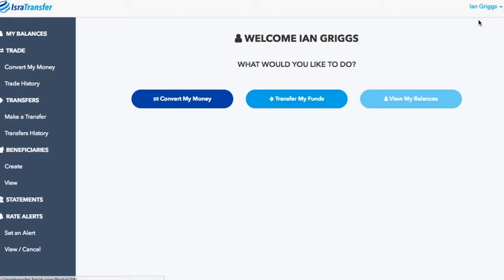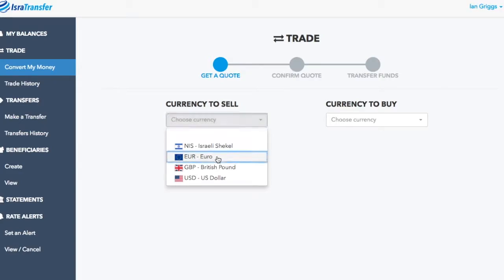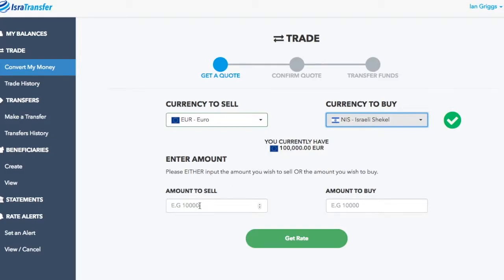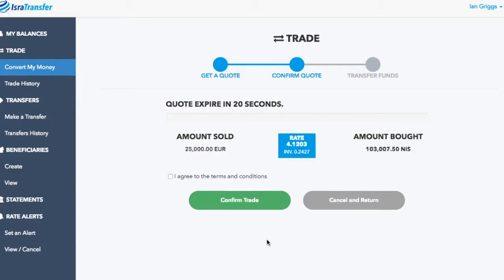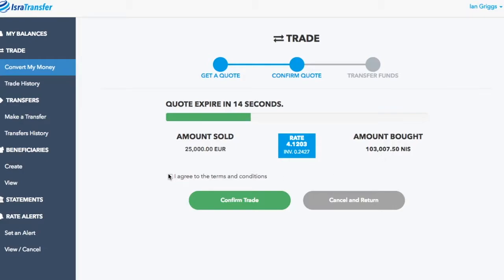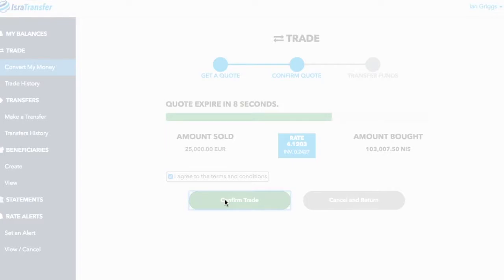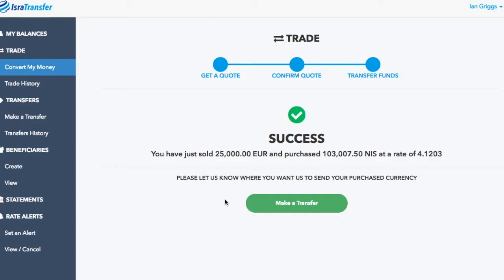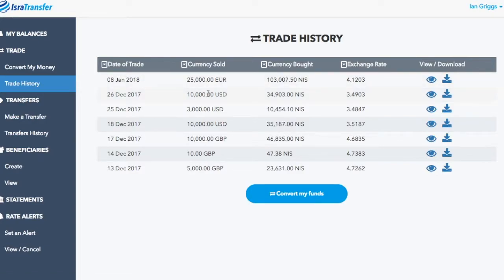Trade My Money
In this tutorial video we will show you how to convert your funds and view your conversion history.